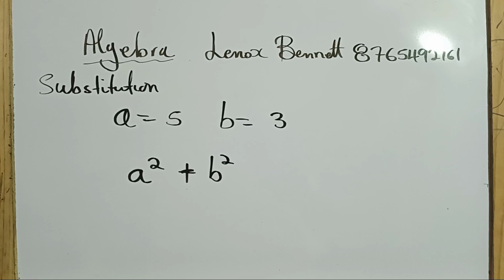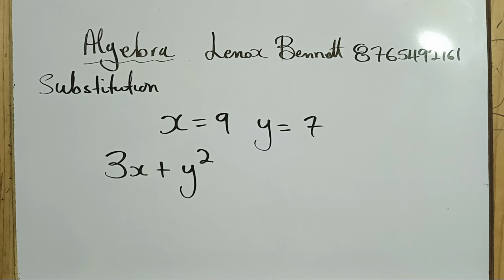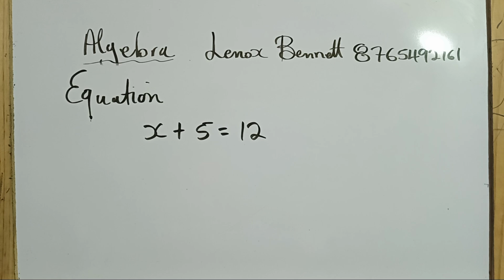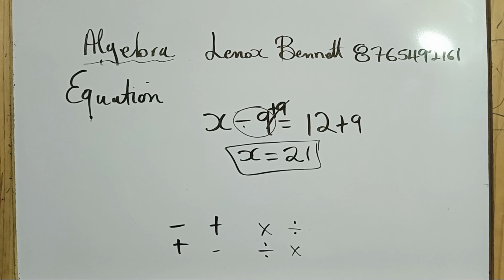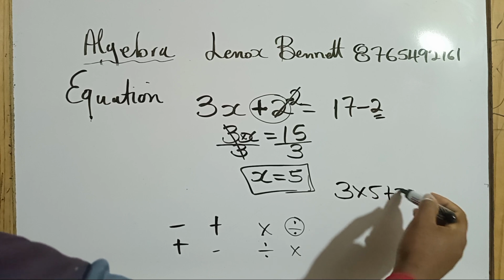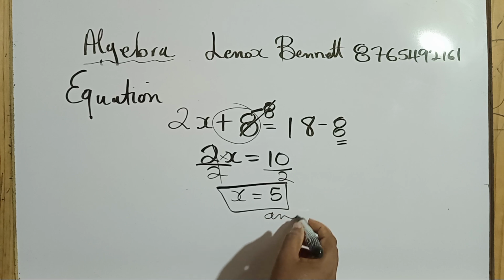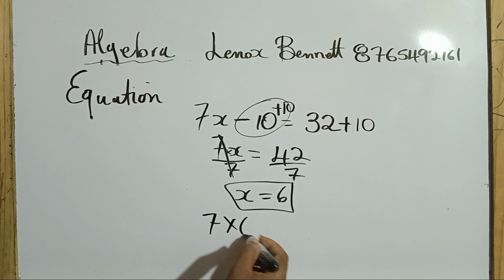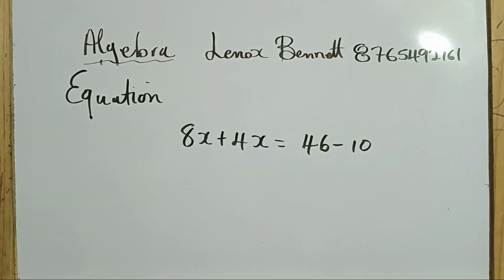PEP MATHS SEA CURRICULUM BASE RQUATION